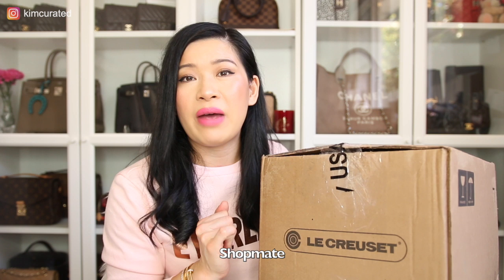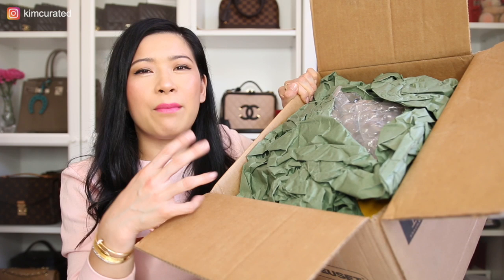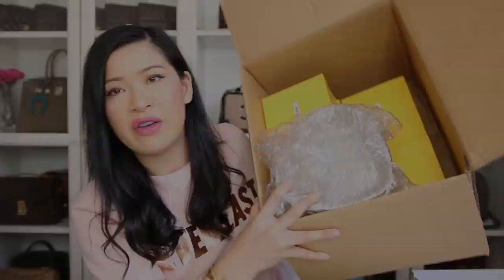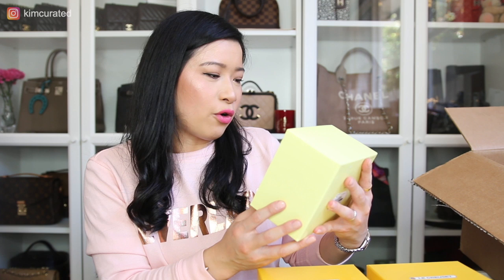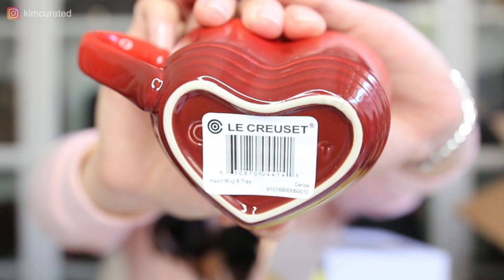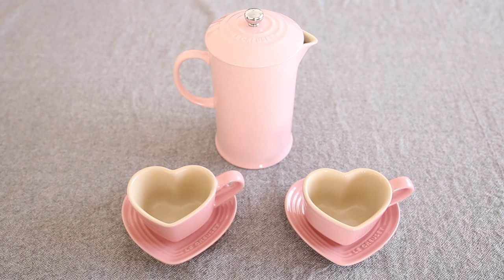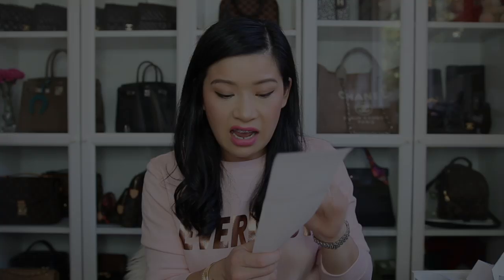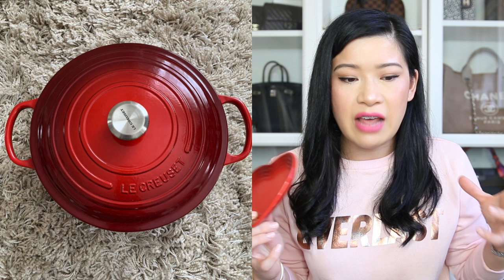WHAT I BOUGHT ON SALE AT THE LE CREUSET OUTLET USA UNBOXING 2020 | kimcurated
WHAT I BOUGHT ON SALE AT THE LE CREUSET OUTLET USA UNBOXING HAUL 2020 I used a PARCEL FORWARDING Company to SHOP HARD TO GET PIECES IN AUSTRALIA

I hope this video is a small distraction for all you homeware lovers out there currently in lockdown. I love shopping for homewares :)

In this video I share with you what I got from a Le Creuset Florida OUTLET. This was purchased over the phone before the pandemic. At this current stage this store is most likely closed for lockdown. This was filmed 2 weeks ago.

I started my Le Creuset journey in December and ever since I have been hooked. I absolutely love and enjoy my new heart mugs. They are so so adorable. I thought they were small from the pics I had seen on facebook. However in person they are the most perfect size. Quite substantial in weight and retain heat very well; meaning my COFFEE stays much hotter for longer which I absolutely LOVE.

Thank you to all the members on the Le Creuset FB page for always sharing your beautiful collection and buys. It really is a FANTASTIC happy group. Without you, my dream of owning these beautiful heart pieces would never be possible ( p.s. Le Creuset is one of the best addictions to have LOL )

Love,
Kim

Mentions:
I used Shopmate via Australia Post. They are great because all fees are transparent and you can even get an estimate before making a purchase. When making a purchase you declare the value and then show them your purchase invoice for declaration purposes. I have used Shopmate once before, when purchasing Glossier makeup and was very happy compared to other parcel forwarding companies I have used in the past.

What I’m wearing:
Everlast pink jumper

Mail:
Kew
VIC 3101
AUSTRALIA

My name is Kim, I was born & raised in Melbourne, AUSTRALIA. I Love making videos on Bags, Jewelry, Fashion, Shoes, Luxury Designer, Shopping Hauls & Tips on Sales, Reviews & Comparisons, Vlogs, Lifestyle, DIY, How to, Beauty, Skincare & Makeup. It’s so lovely to meet you.